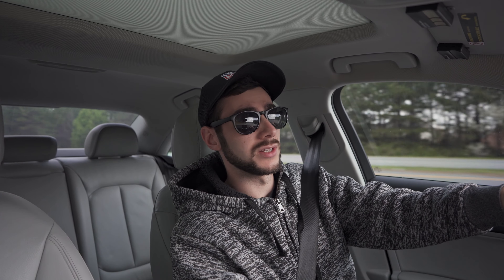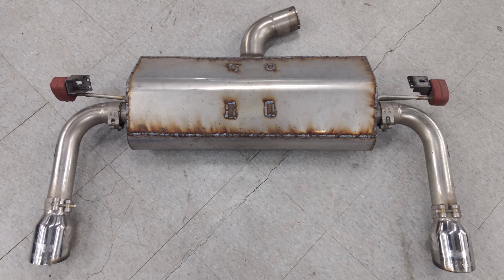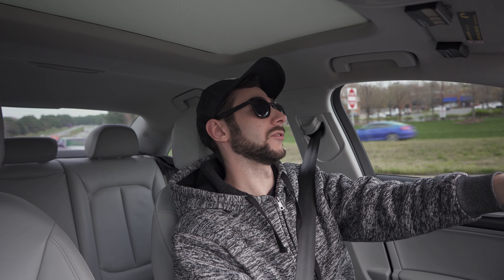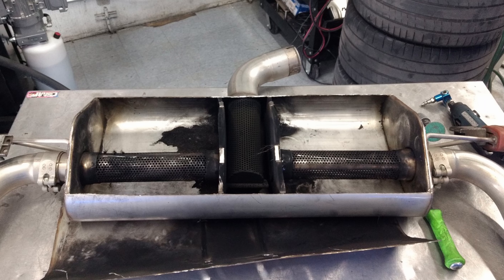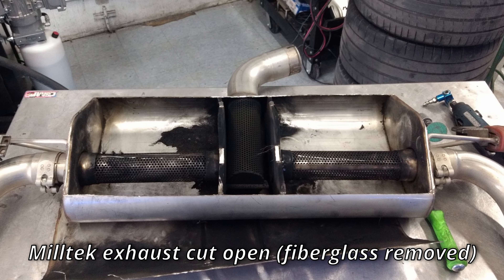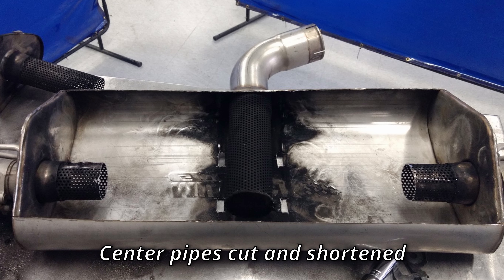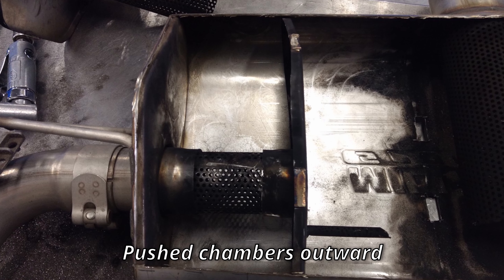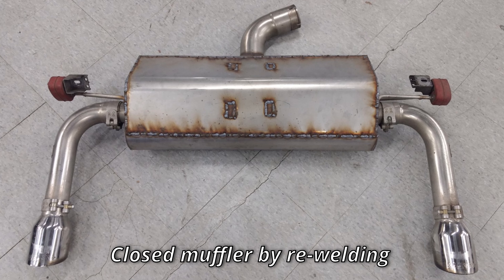WE CUT OPEN MY EXHAUST AND HERE'S WHAT HAPPENED!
POPS AND BANGS EXTRA CRISPY NOW!

*Camera Equipment and Accessories*
Main Camera
The Best Prime Lens
Favorite Zoom Lens
VLOG Lens
Secondary Camera
Battery Charger
Editing/Gaming Laptop
Action Camera
SD Card
External SSD
Most Comfortable Chair